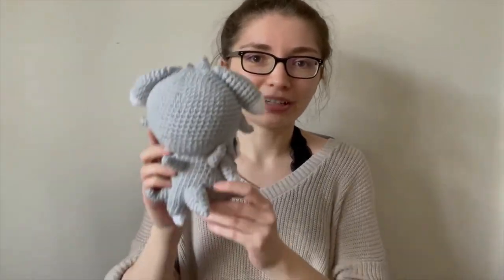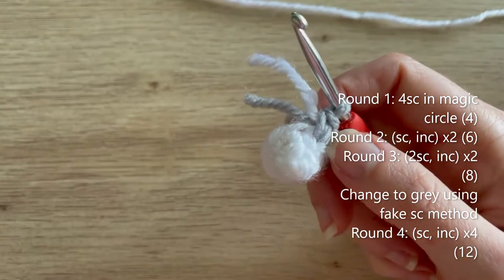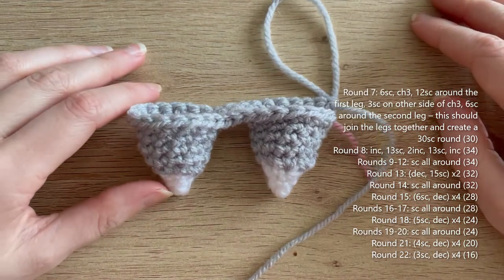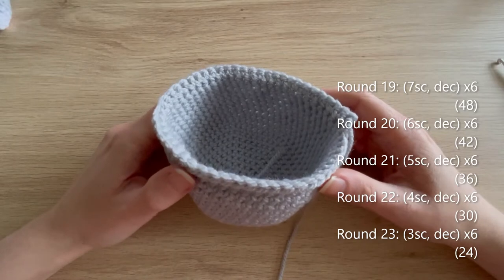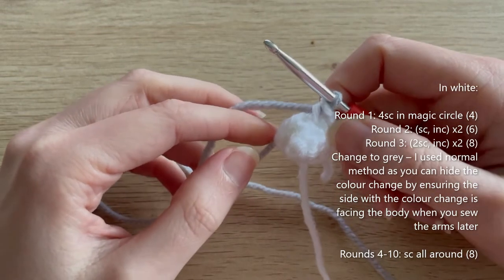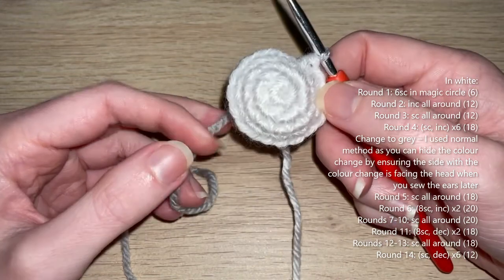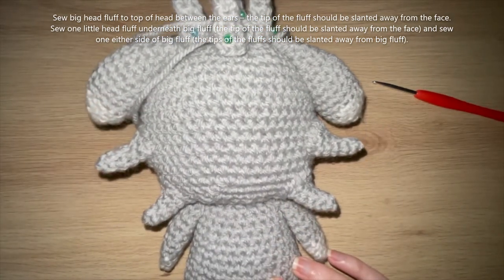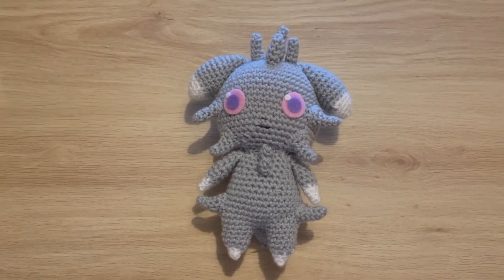POKÉMON ESPURR CROCHET TUTORIAL | FREE AMIGURUMI PATTERN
Welcome to my Pokémon Espurr crochet tutorial. In this video I'll show you how to crochet your own Espurr.

Note: all my patterns use US terminology. For this pattern I used aran yarn with a 4mm hook but you can use whichever weight of yarn and hook size you prefer, it will just change the size of the finished product.

Timestamps:
0:00 - Introduction
1:05 - Materials required

Legs:
2:21 - Rounds 1-4
7:32 - Rounds 5-6
7:59 - Finishing off

Body:
8:49 - Rounds 7-22
16:40 - Finishing off

Head:
17:50 - Rounds 1-8
21:04 - Rounds 9-18
21:29 - Rounds 19-23
22:25 - Round 24
23:09 - Sewing the head

Arms:
27:12 - Rounds 1-10
29:28 - Finishing off
30:22 - Sewing the arms

Ears:
31:20 - Rounds 1-14
35:26 - Finishing off
36:57 - Sewing the ears

Cheek fluffs:
37:52 - Rounds 1-6
40:33 - Sewing the cheek fluffs

Big head fluff:
41:20 - Rounds 1-7

Little head fluffs:
42:21 - Rounds 1-5
43:06 - Sewing

Head details:
43:44 - Eyes, mouth and nose

Tail:
46:14 - Rounds 1-10

Leg fluffs:
47:15 - Rounds 1-6

Back fluffs:
47:48 - Rounds 1-6

Chest fluffs:
48:20 - Rounds 1-3

49:03 - Sewing the above pieces

Ears:
31:20 - Rounds 1-14
35:26 - Finishing off
36:57 - Sewing the ears